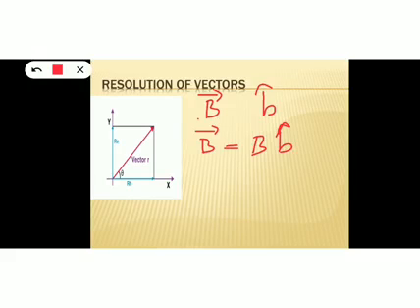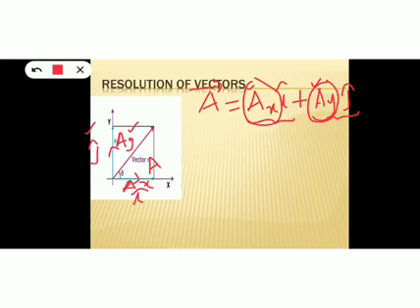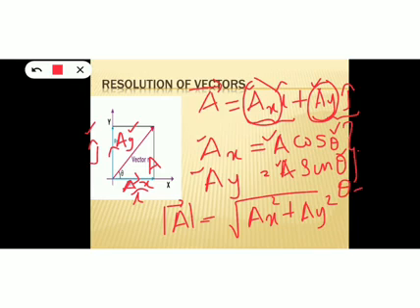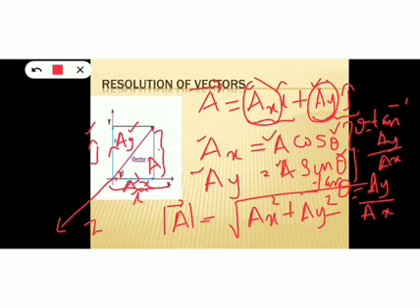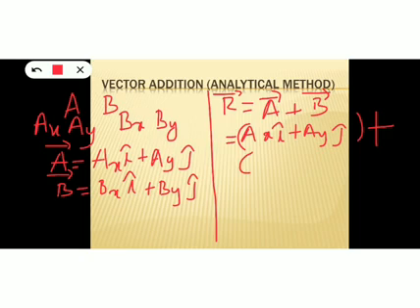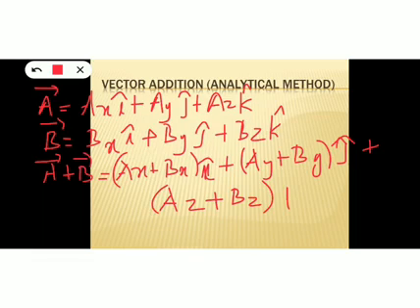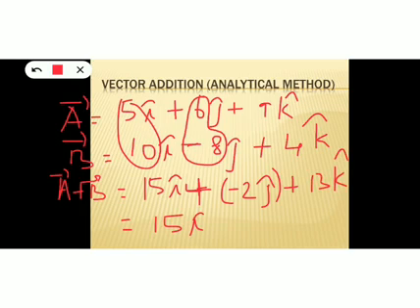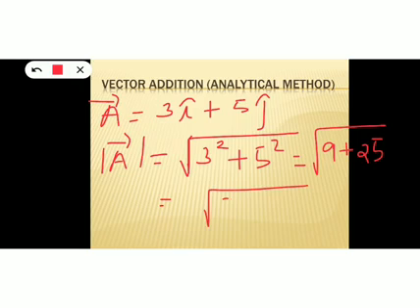class 11 Physics: vector addition analytical method